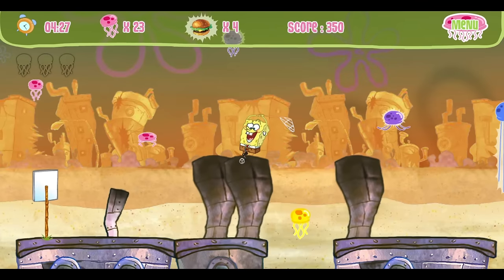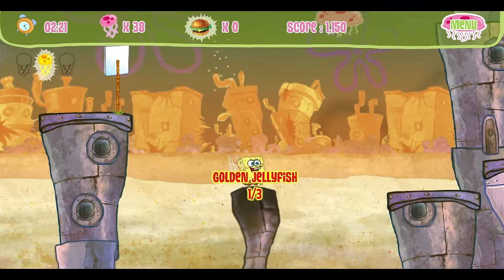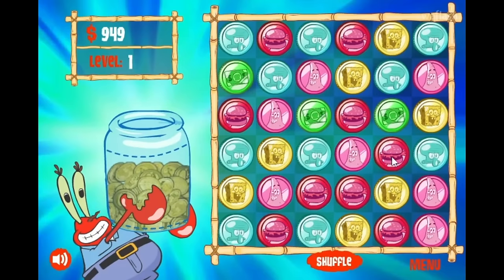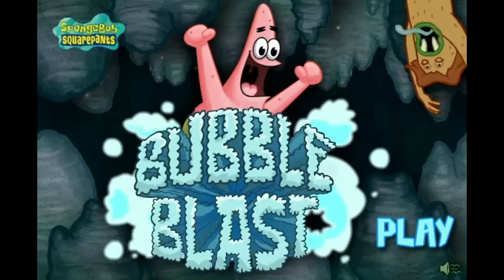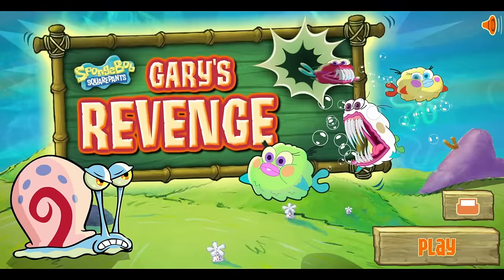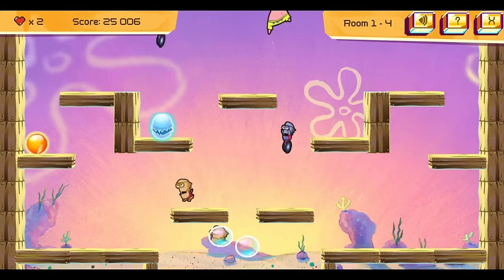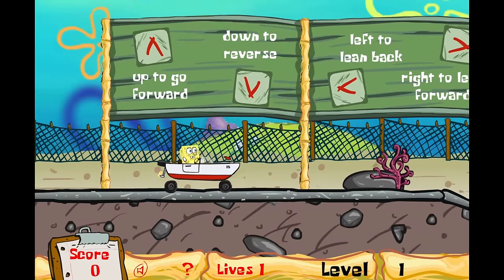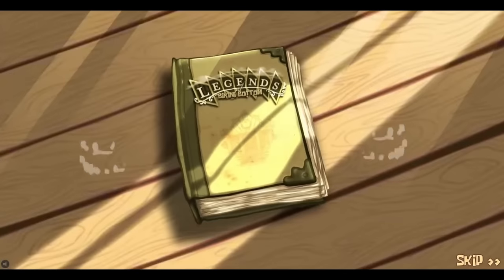SpongeBob Web Games of 2010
Now we've reached the 2010s! What SpongeBob SquarePants flash games await us? Not that one about boating. DEFINITELY not that one about boating.